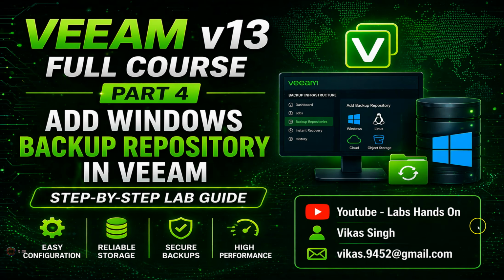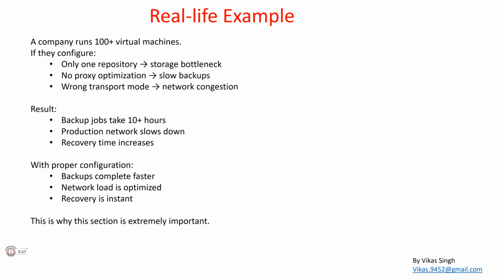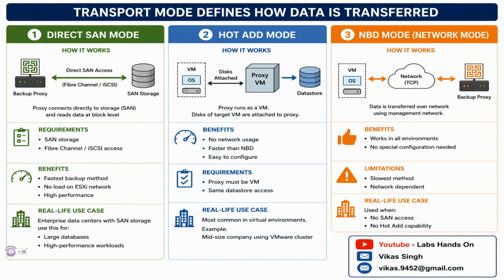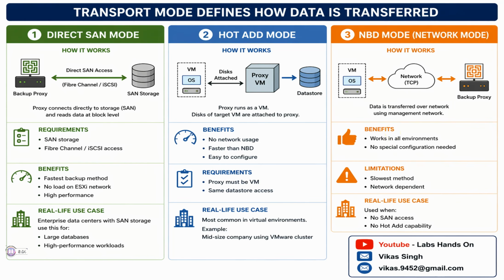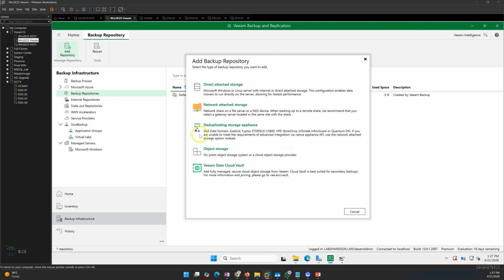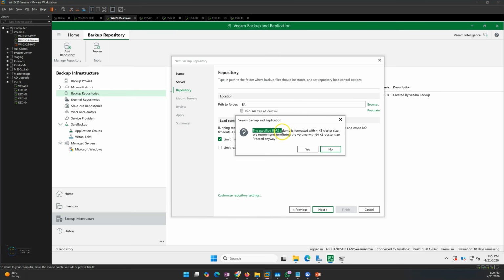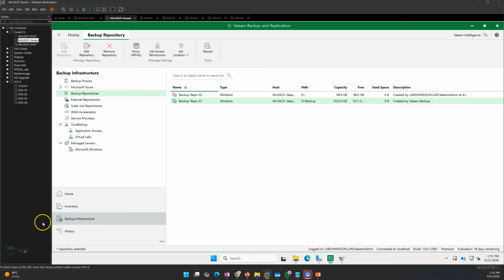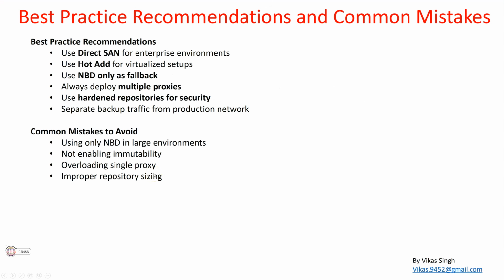#4 - Veeam v13 Full Course | Add Windows Backup Repository in Veeam Step-by-Step Lab Guide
In this step-by-step lab guide, you will learn how to add and configure a Windows Backup Repository in Veeam Backup & Replication v13. This video is part of the complete Veeam v13 full course and is designed to give you practical, hands-on experience in building a reliable backup infrastructure.

We will cover the complete process starting from prerequisites, adding a Windows server, configuring storage, and optimizing repository settings for performance and security. This session will help you understand how backup data is stored and managed within Veeam.

🔹 What You Will Learn:
How to add a Windows Backup Repository in Veeam v13
Step-by-step lab configuration
Repository requirements and prerequisites
Best practices for storage configuration
Understanding backup storage architecture in Veeam

🔹 Why This is Important:
The backup repository is one of the most critical components in Veeam. It stores all your backup files, restore points, and metadata. A properly configured repository ensures data safety, faster backup performance, and efficient recovery.

🔹 Real-Life Use Case:
In most organizations, Windows servers with dedicated storage are used as backup repositories to store VM backups, file-level backups, and application data securely.

📌 This is Part 4 of the Veeam v13 Full Course – continue the series to learn complete Veeam deployment and configuration step-by-step.